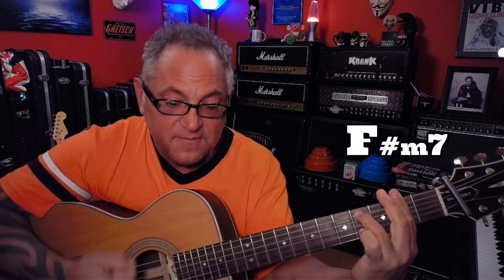LESSON - Above the Clouds by Paul Weller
Acoustic Guitar Lesson